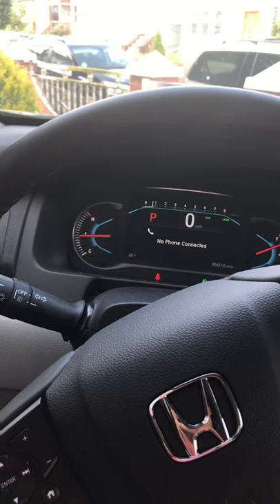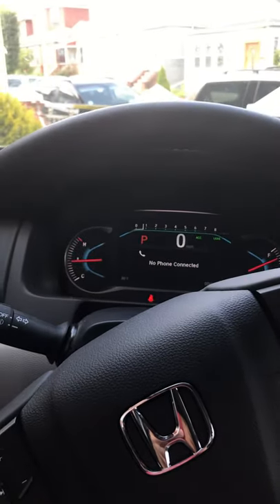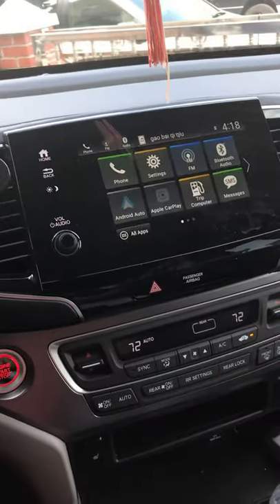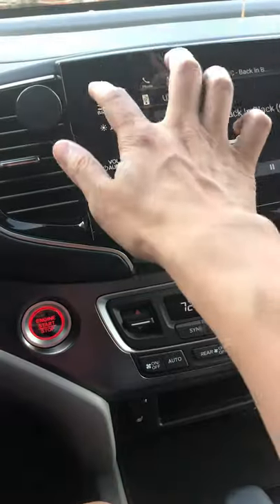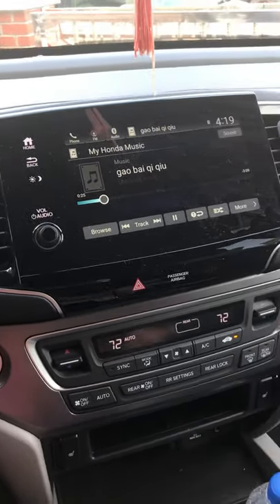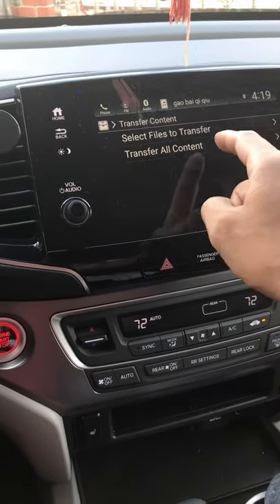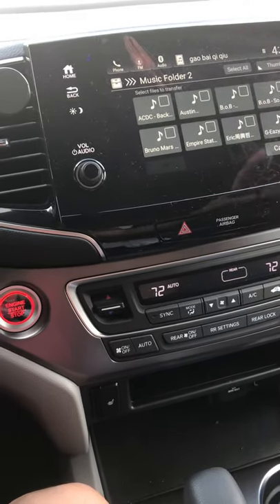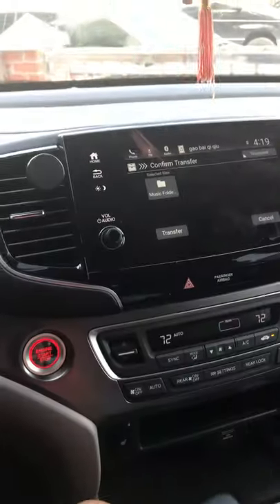How to upload music from USB to 2019 Honda Pilot.